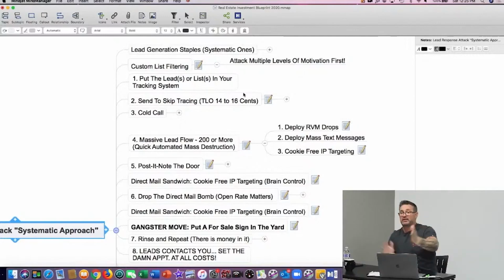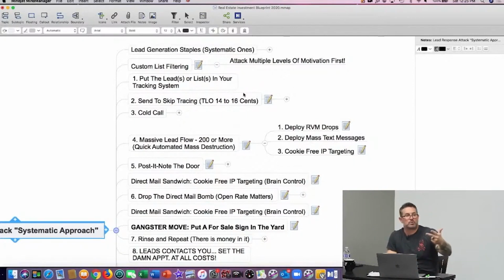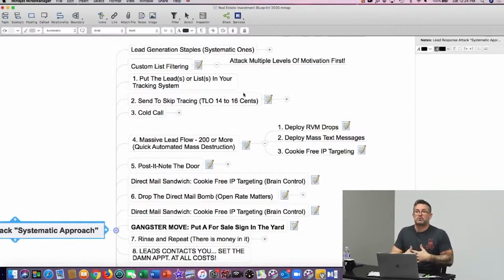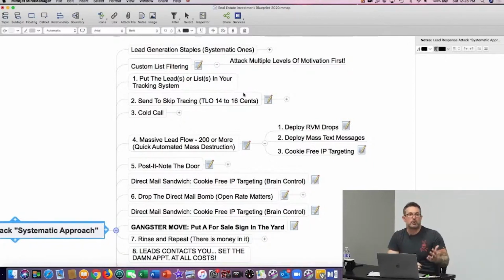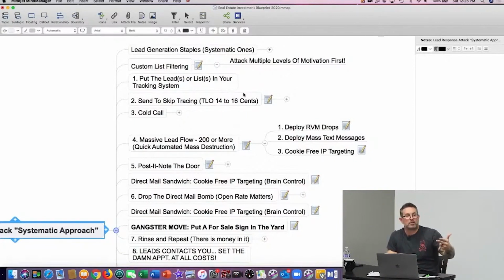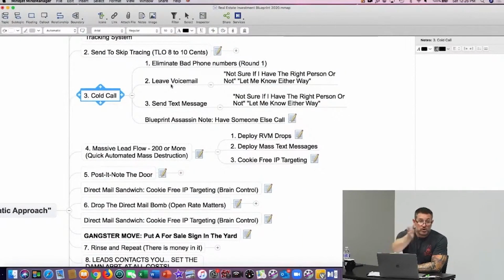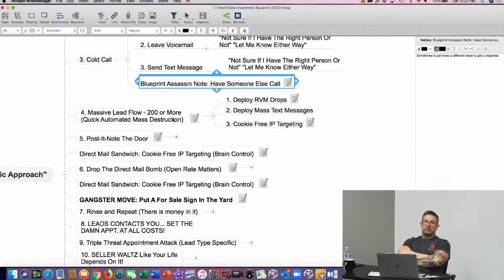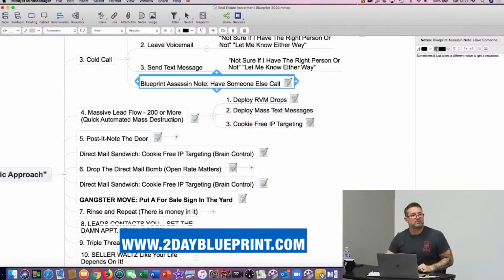The Best Way to MANAGE Your Leads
Once you get a list of your leads, the next thing you need to focus on is how you will be managing them. One of the things we do to manage our leads is we stack the lists we get so we can categorize them by their level of motivation. This allows us to see who the most motivated leads are and we reach out to them first.

Watch this video to learn more about our lead management method and how we effectively reach out to them once we get the lists organized!

00:00 Introduction
00:52 Why do you need to stack your lists?
02:05 How do you prepare to reach out to the most motivated leads?
03:04 How can you effectively reach out to motivated leads?
04:03 Why should you have a variety of people to do cold calling?